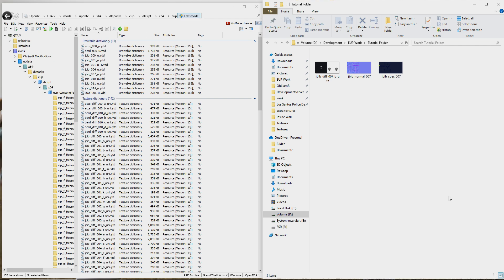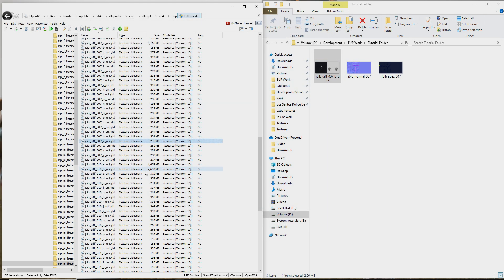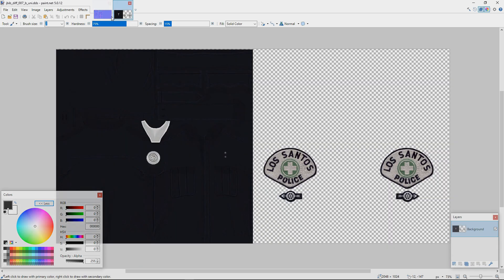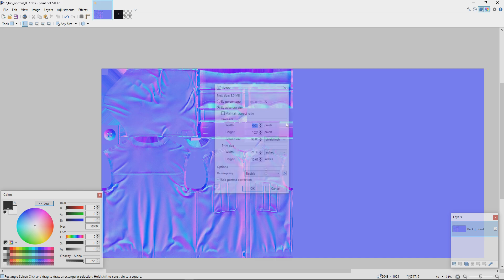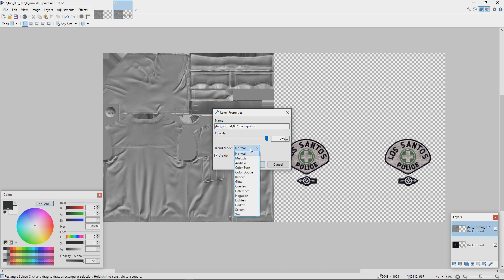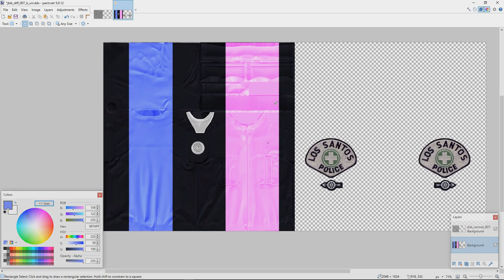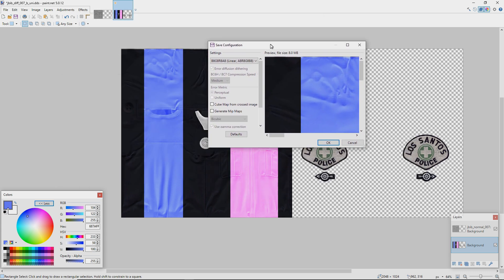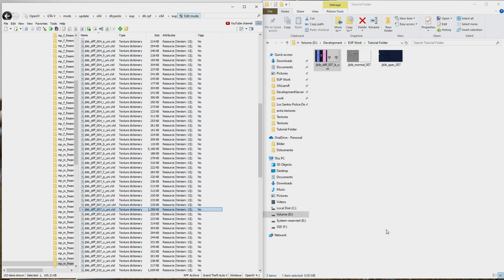How to EUP - Advanced Texturing - Episode 3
Welcome to the "How to EUP" series. I apologise for the delay on this video (by almost 2 years now lol), this is arguably one of the most important videos in this series. In the future I intend on making videos regarding modeling and rigging for FiveM, if that is somtehing you would like to see make sure to leave a like and subscribe!